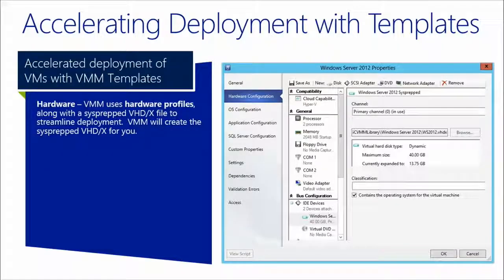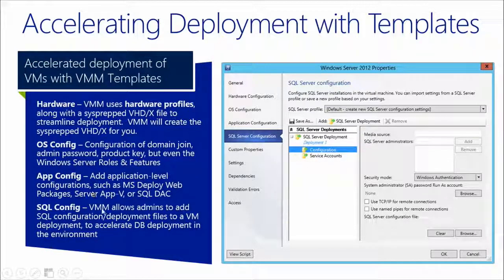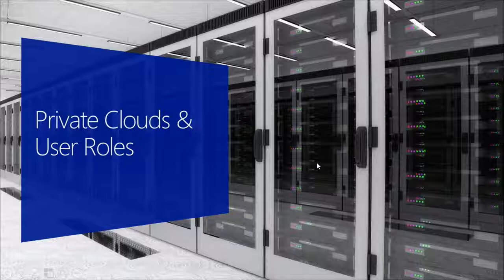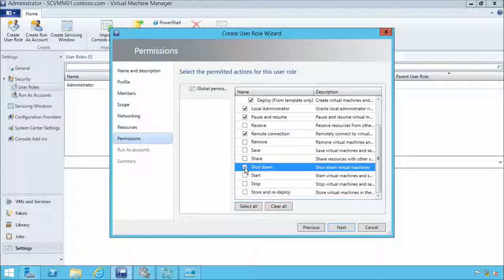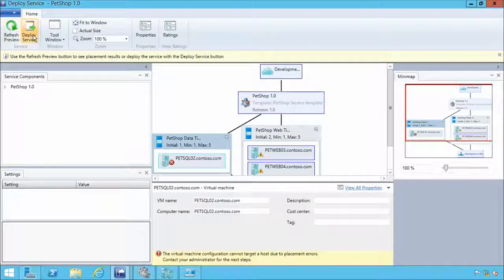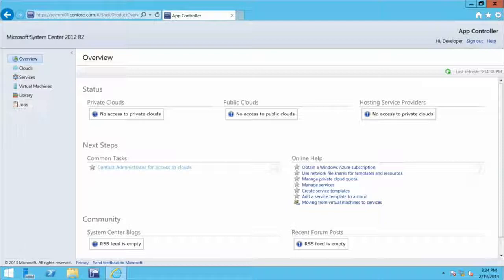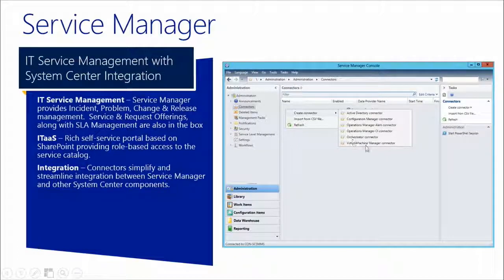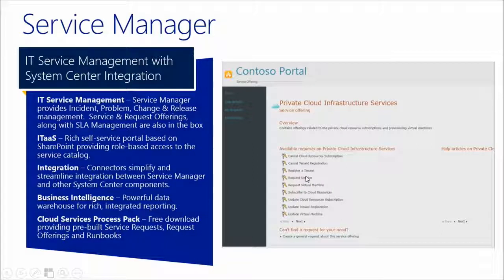04 - Virtual Machine and Service Templates and System Center 2012 R2 Datacenter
4 - Hear a discussion of the concept of templates for virtual machines and their underlying components. Learn how virtual machines are configured as a unified enterprise application, in what is known as a Service Template, and review the other System Center 2012 R2 components that manage and integrate with Hyper-V virtual machines.